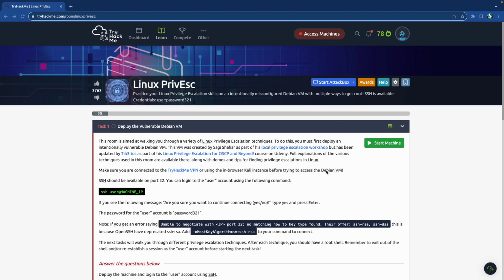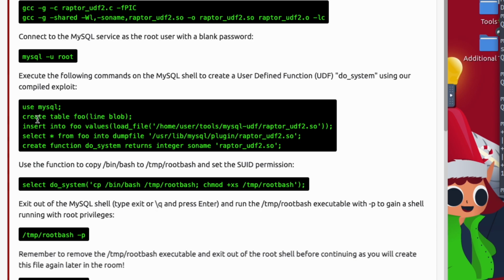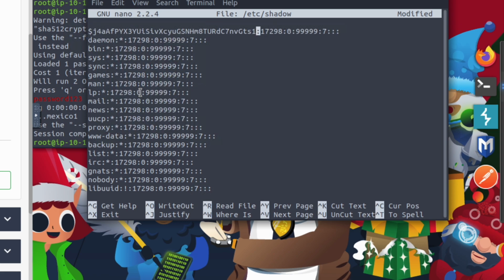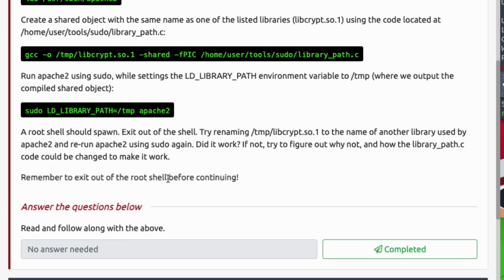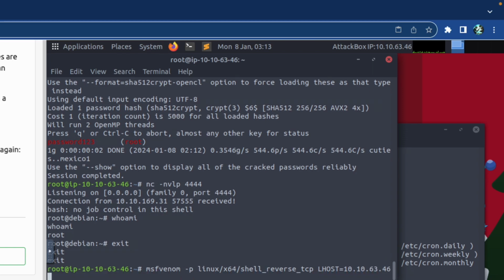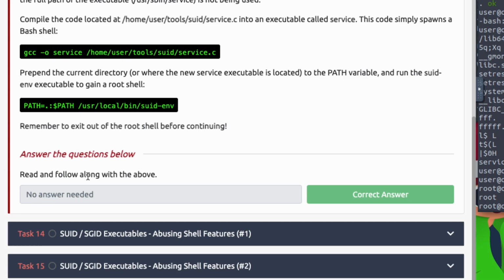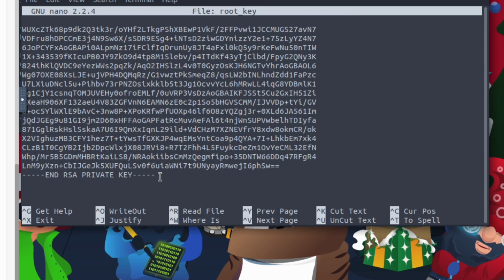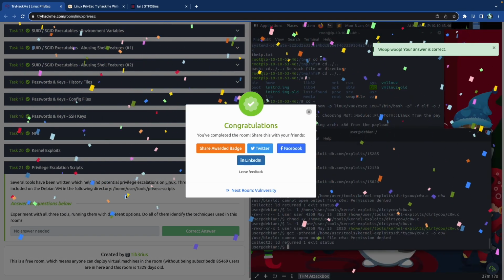Linux Privilege Escalation Pt. 2 - TryHackMe - Hank Hackerson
In this monster of a video, we're going to go through advanced privilege escalation tactics in Kali Linux. See time stamps for details.

This video is very practical and will require that you follow along. If you don't already have TryHackMe, it's very worth it for you and very fun. (it's very affordable AND there's a discount link below)